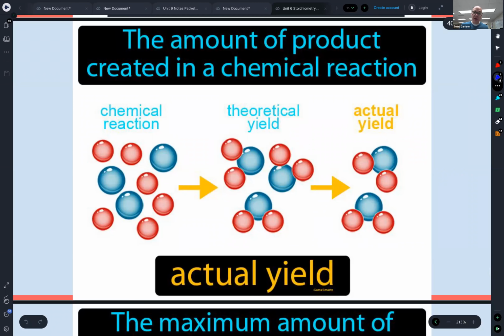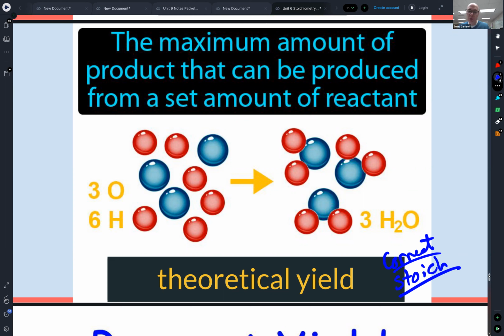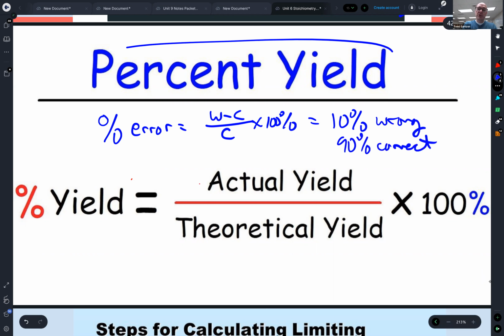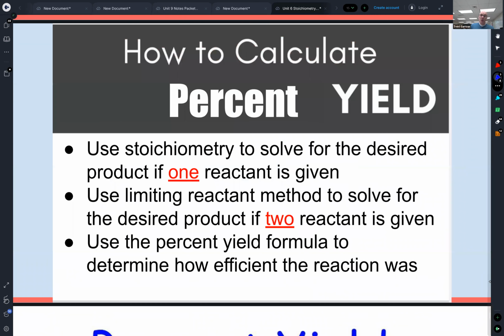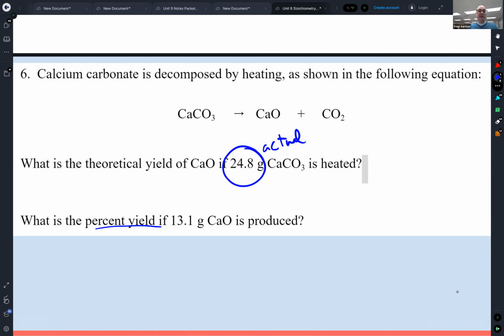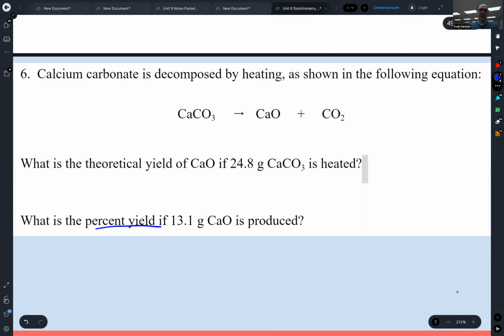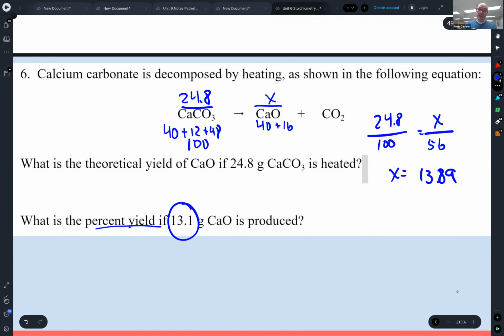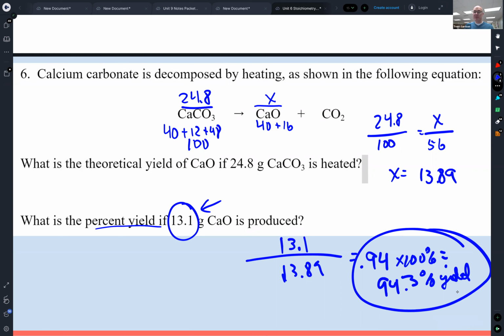Unit 6 Topic 4 Notes - Percent Yield